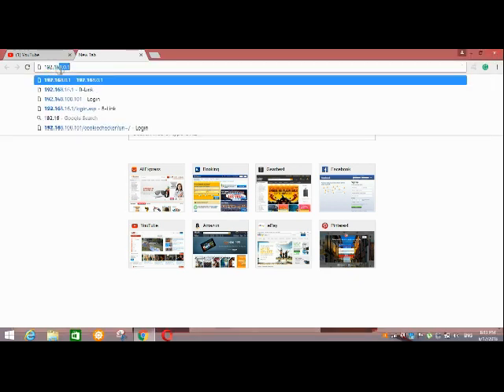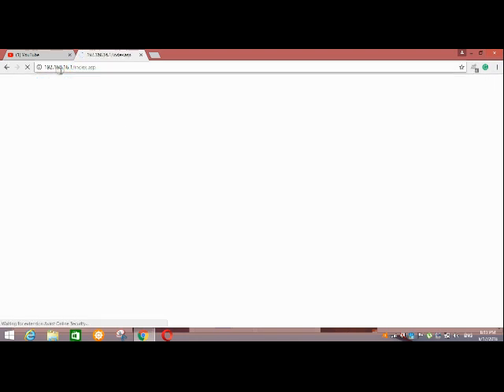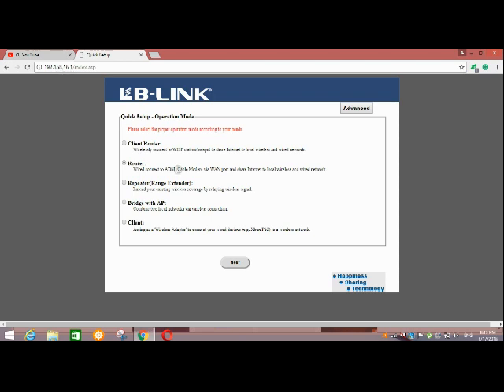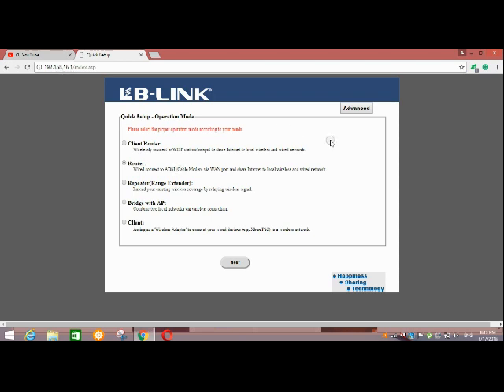How to hide Network Name in B-link Router || 100%working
Hi, guys, this is tutorial about how to hide your wifi name in B-link router. I hope this video will help you to secure your connection and safe from hacking too.